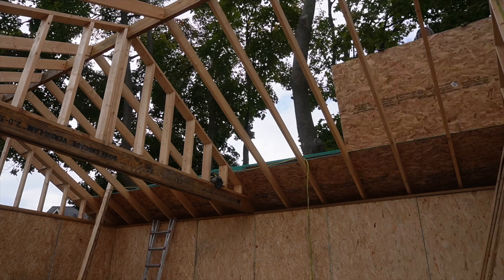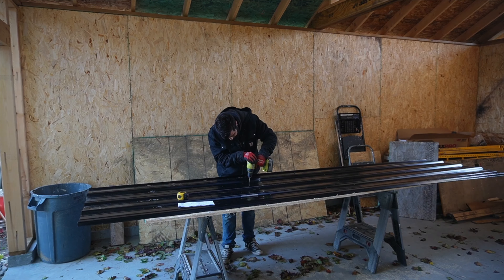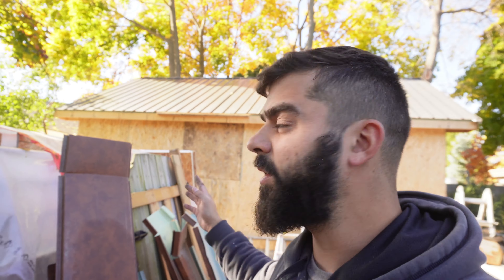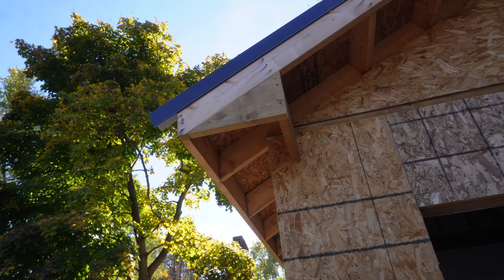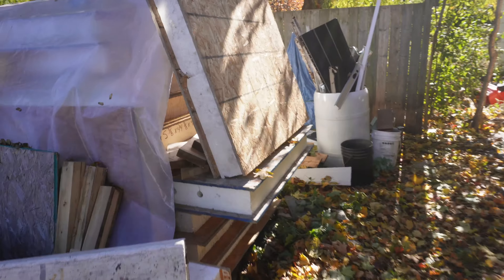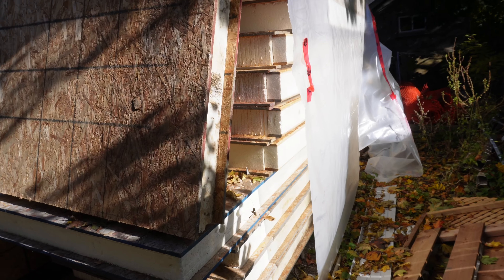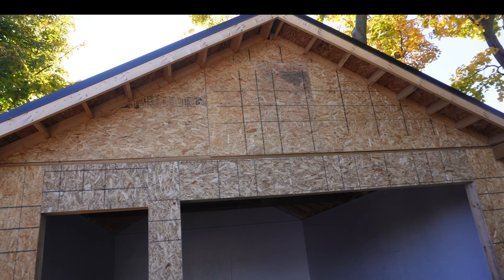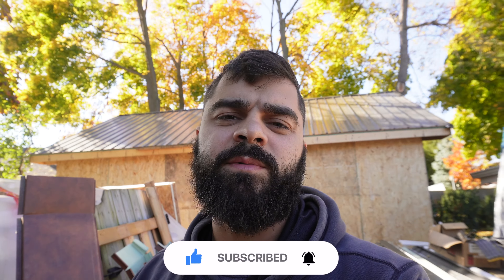Closing it up! - Shop Update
New shop update going over the details of closing up the exterior before the winter weather is upon us...